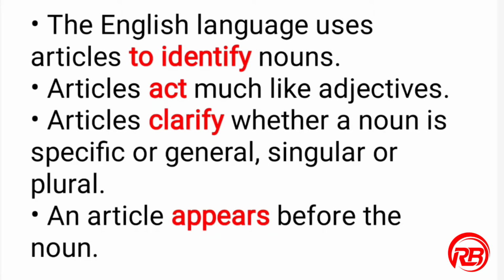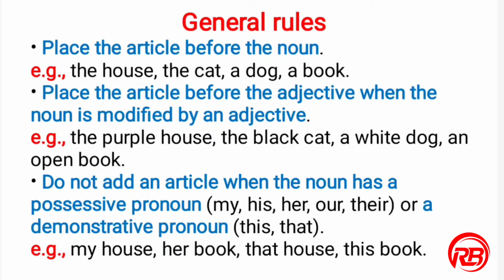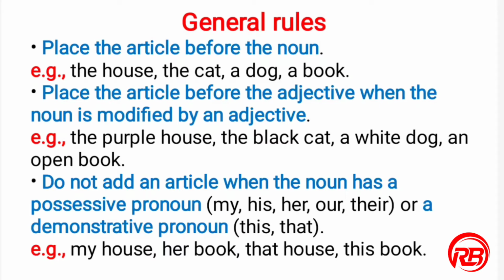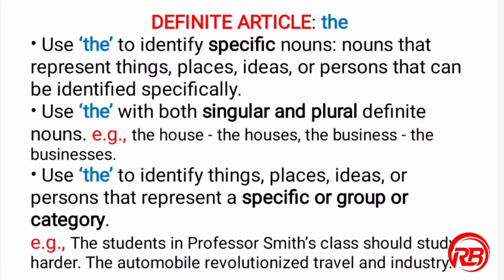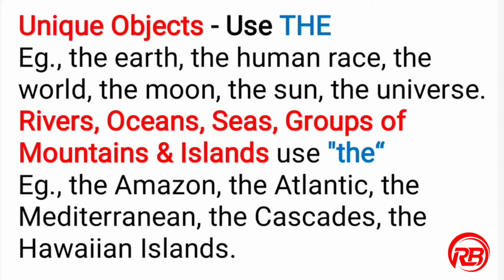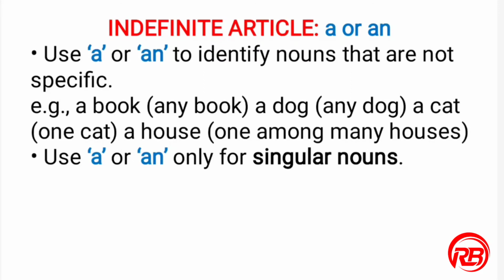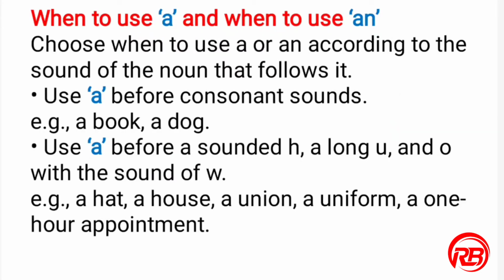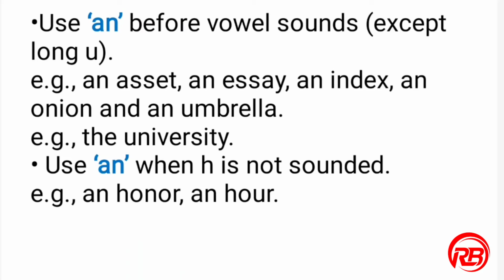Articles | English Grammar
let's learn Articles in English grammar through this video.
Articles: a, an and the.